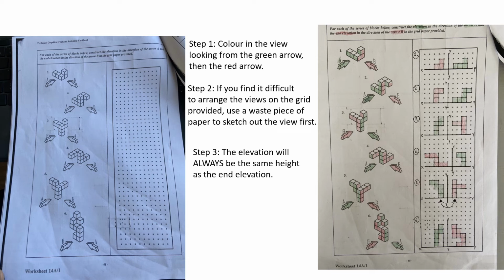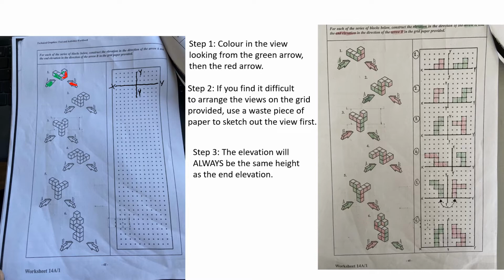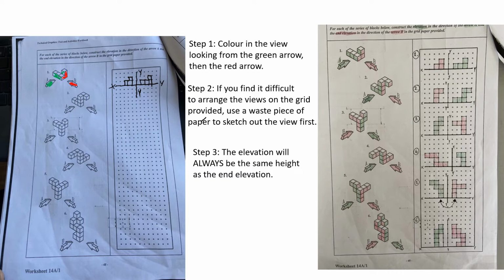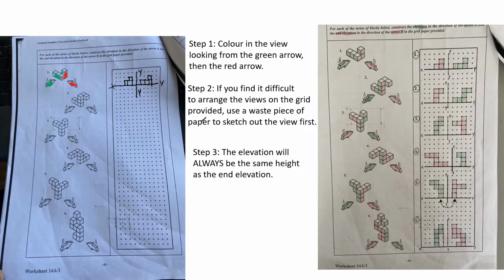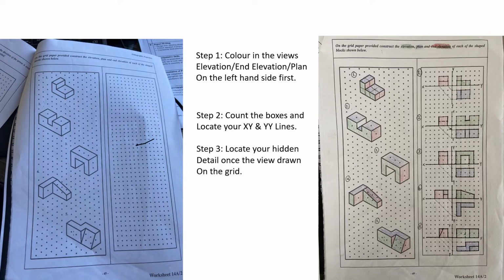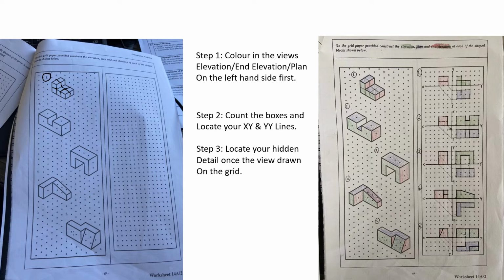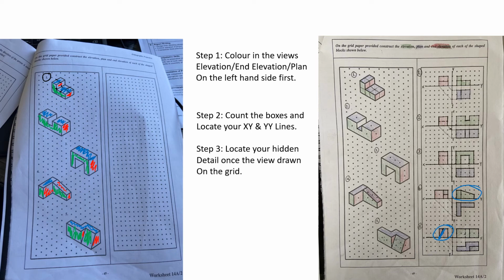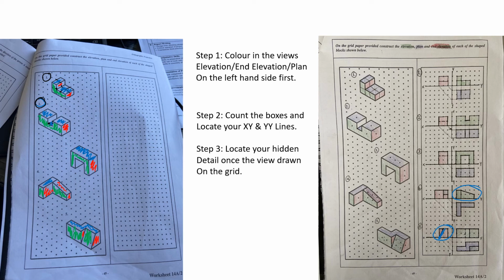Monday 30th March Graphics